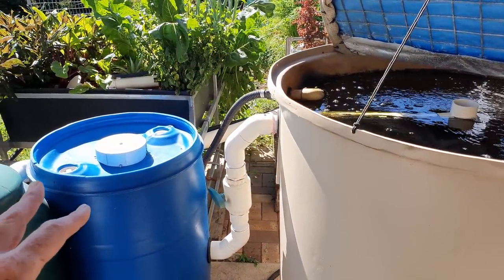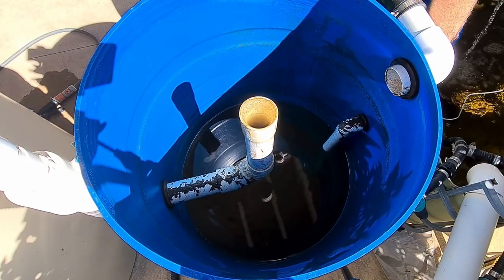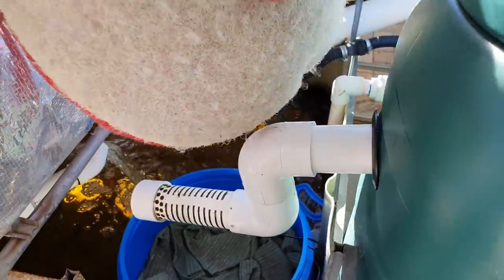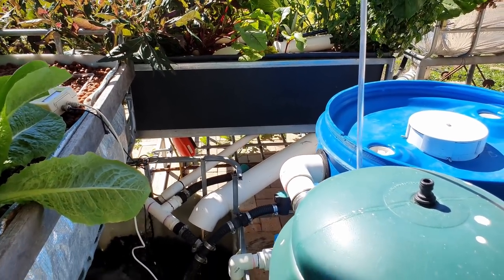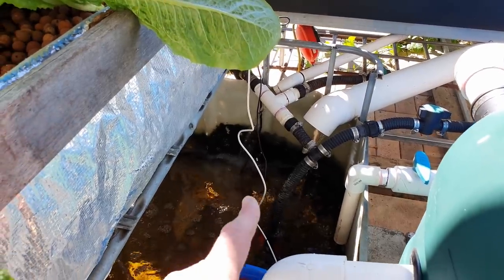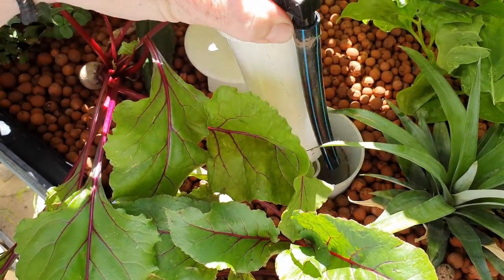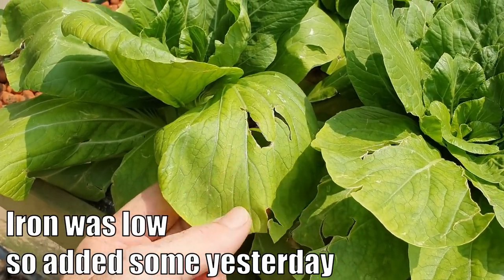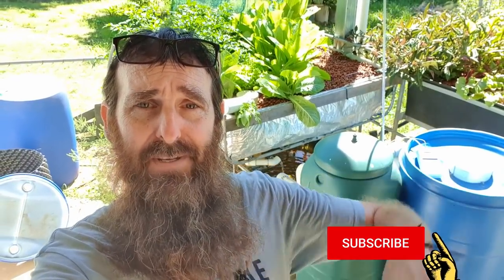Preparing Our Aquaponics System for a Week Long Holiday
G'Day Folks. We took off for a week up the coast recently & thought I'd share how we like to holiday proof our aquaponics system.
Have also included a brief sneak peek at the AusyFish hatchery we visited up at Childers (links to hatchery details below). A video looking at the Jade perch spawning process we filmed on our trip there will be coming to our channel in a few weeks time.😉👍
Hope you enjoy the video & your aquaponics are booming.
Cheers all. 🐟 🌱🍅
Rob

Perch Man Site with useful Backyarder Info & commercial consultancy details,